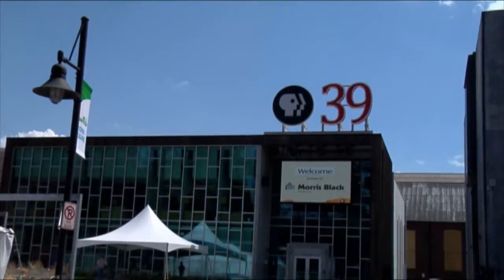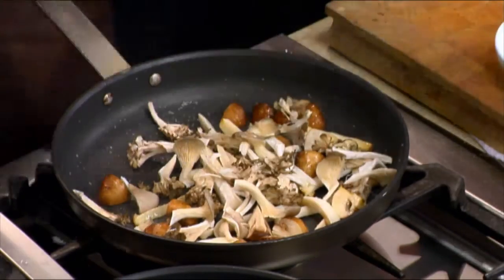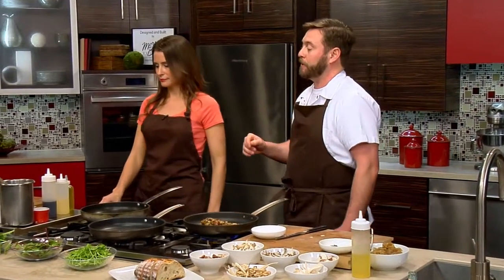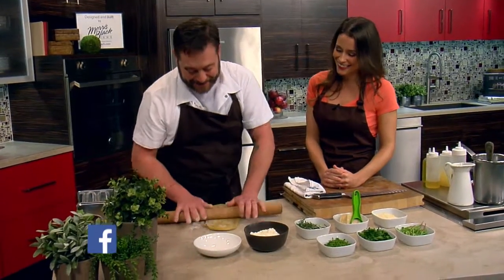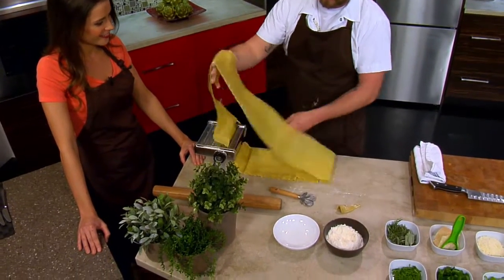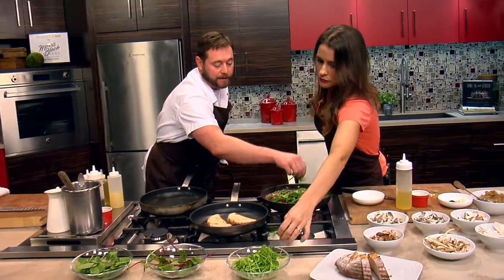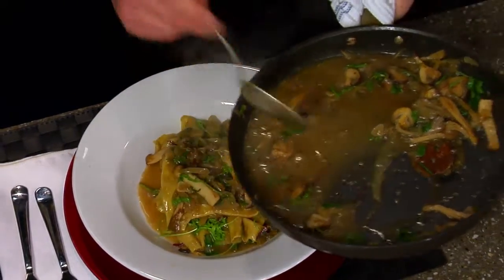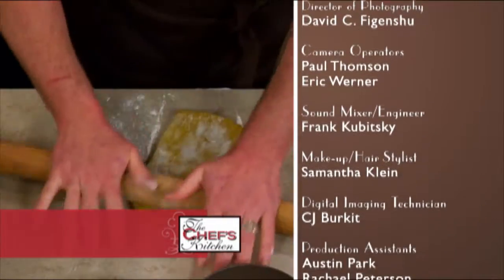Single Pan Loose "Lasagna" | Chef Lee Chizmar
Single Pan Loose "Lasagna"  | Welcome to The Chef's Kitchen, joining us is Chef Lee Chizmar of Bolete makes lasagna out of rolled porcini pasta sheets, Mélange of local mushrooms, caramelized onions, Parmesan, fresh herbs, local baby spinach, Swiss chard, and caramelized onion broth.